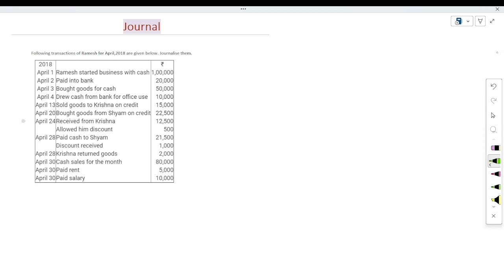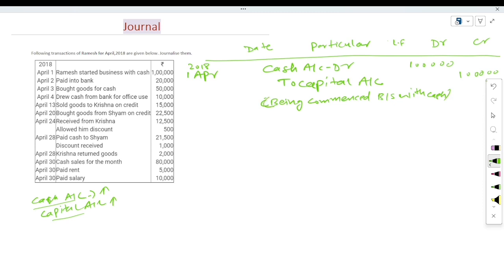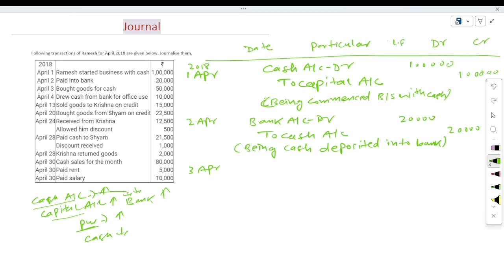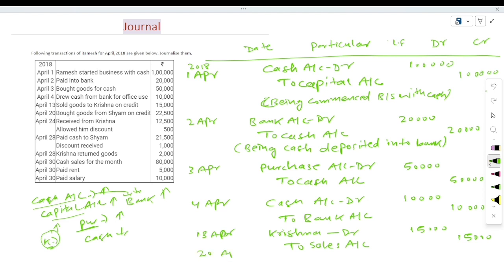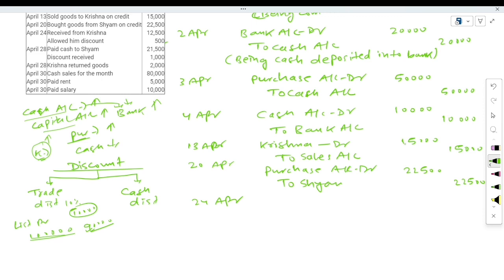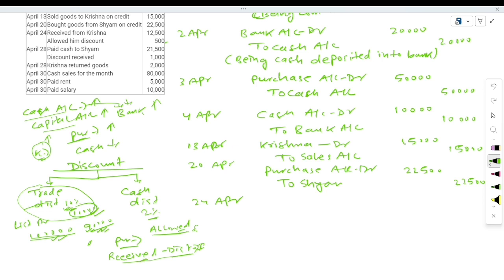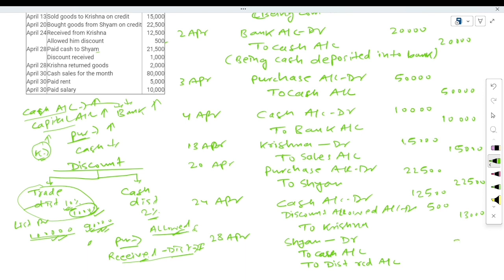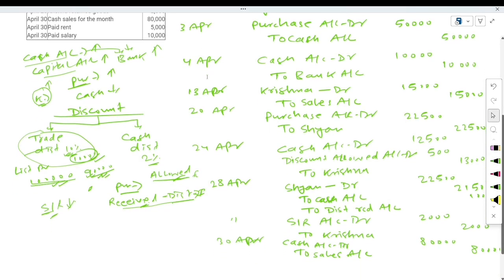Journal Entries for Class - 11th| Part-3